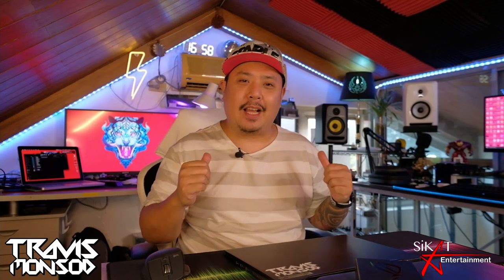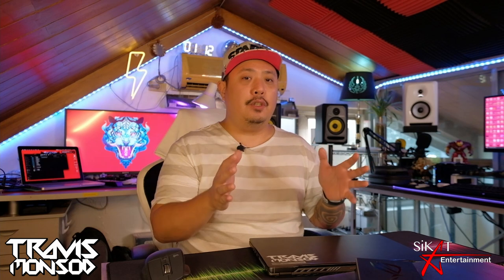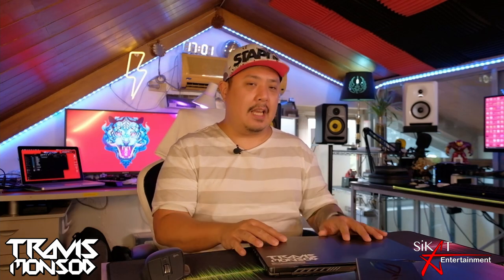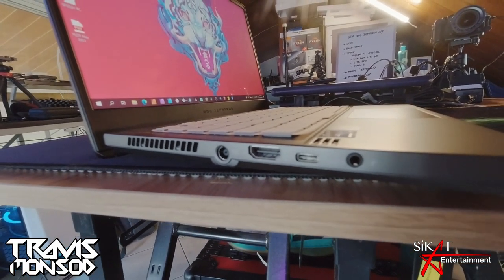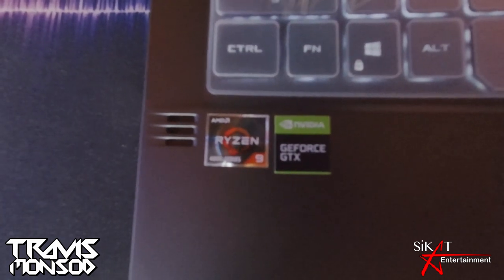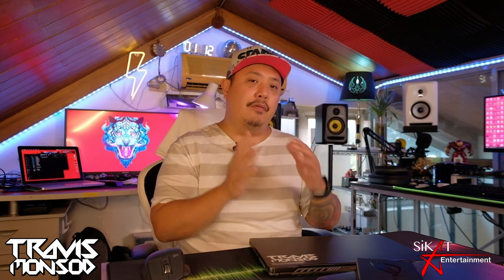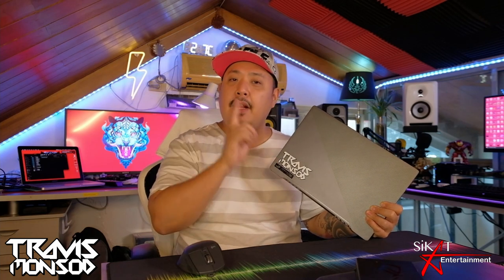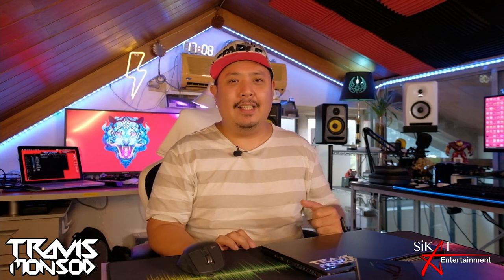My 2 Year Old Content Creation Workhorse! My 2020 Asus ROG Zephyrus G14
Video numero 2 in the year 2022... Let me introduce you to my 2 year old (and still going strong workhorse... My 2020 Asus ROG Zephyrus G14. Hailed as 2020's laptop of the year, this has been my trusty companion for 2 years as I've built a solid Windows workflow. Now with Apple's M1 transition still in the works, I'm leaning on my current PC and laptop for my content creation needs!